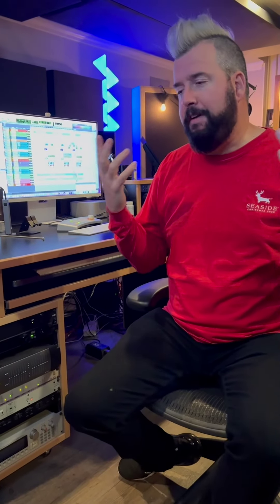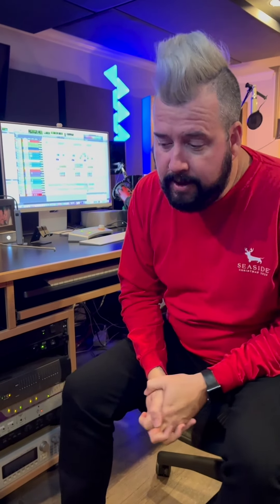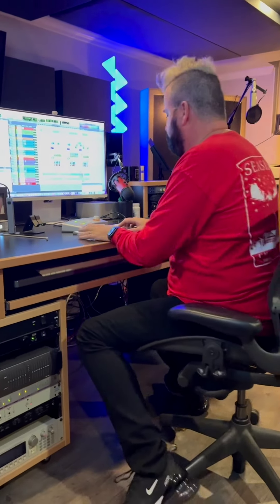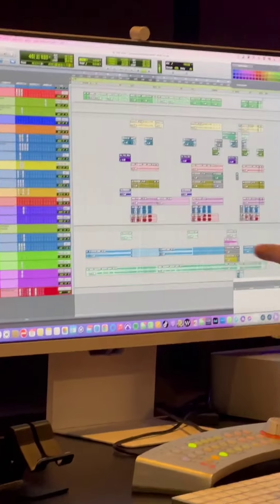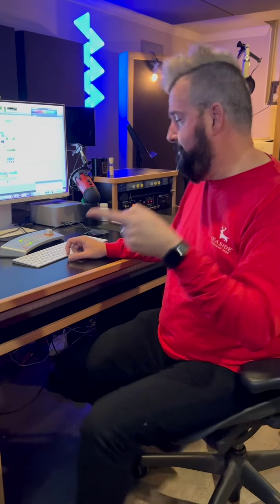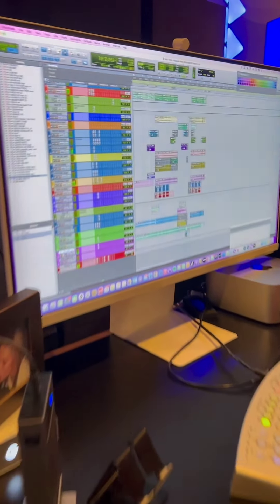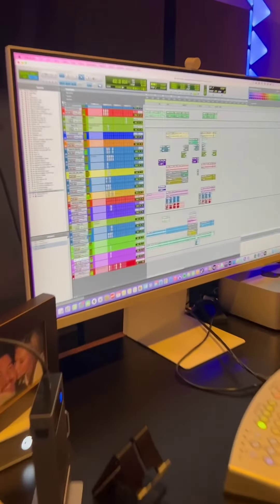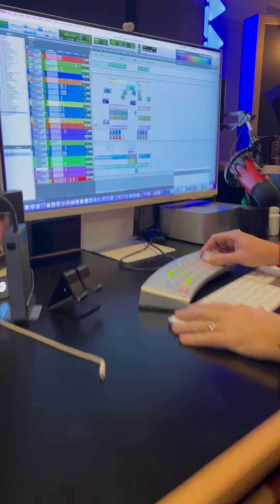How I Made It // Acapella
How I made my remix of Kelis's "Acapella."